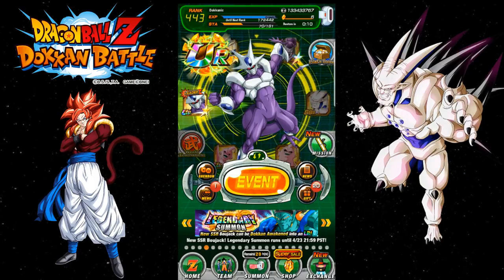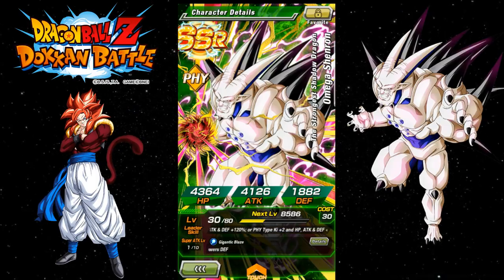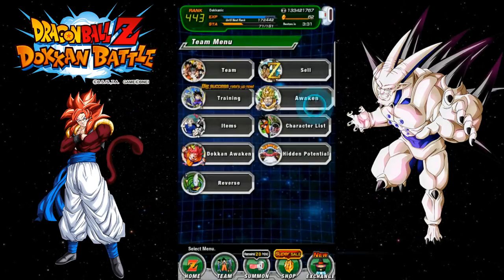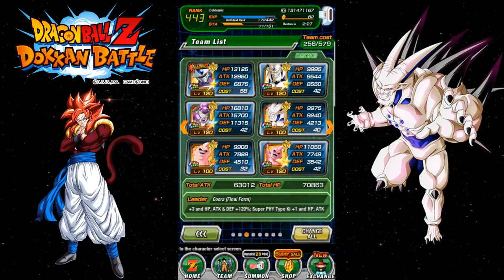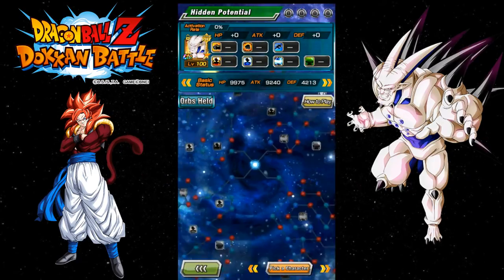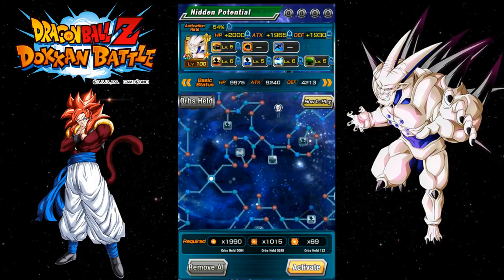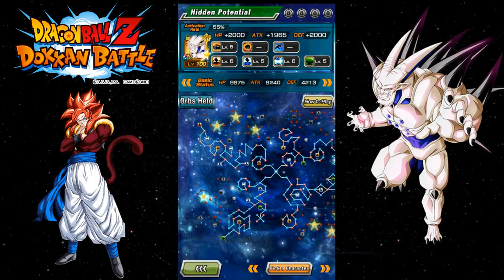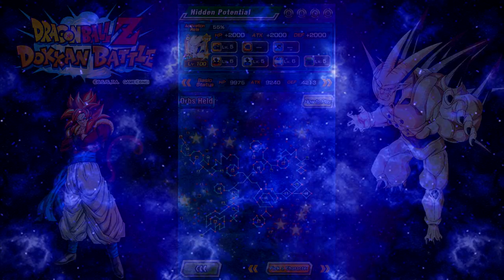Yep, Got Him Off Camera, But FINALLY!! || DBZ Dokkan Battle